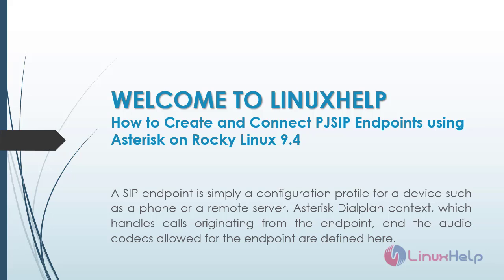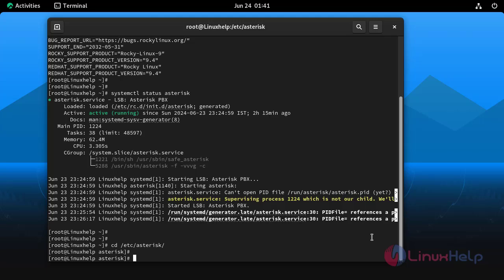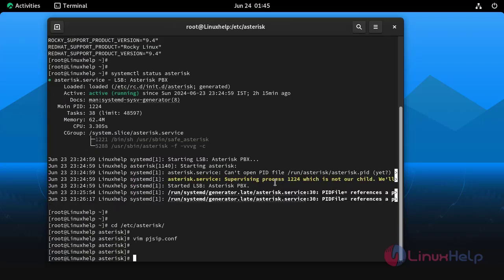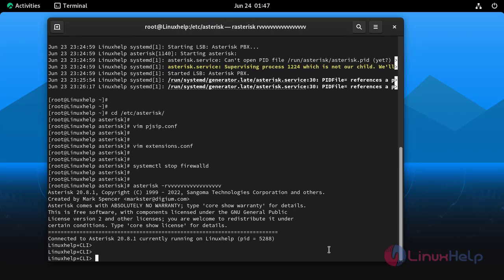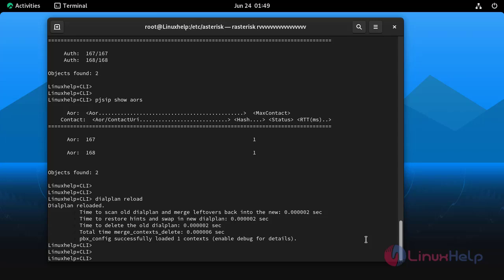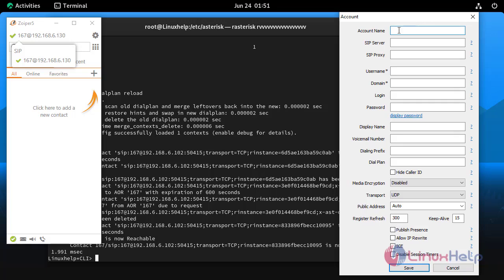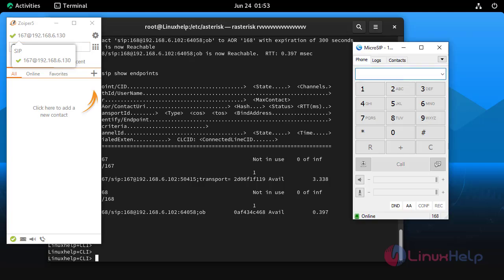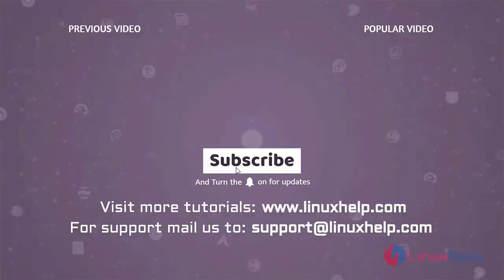How to create and connect PJSIP Endpoints using Asterisk on Rocky Linux 9.4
A SIP endpoint is simply a configuration profile for a device such as a phone or a remote server. Asterisk Dialplan context, which handles calls originating from the endpoint, and the audio codecs allowed for the endpoint are defined here.